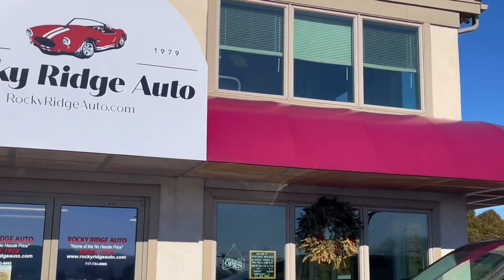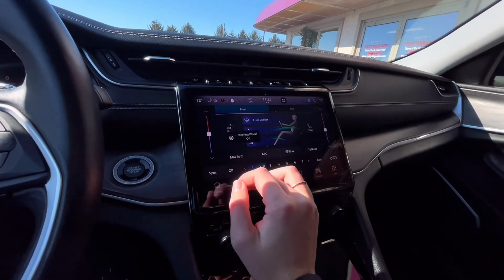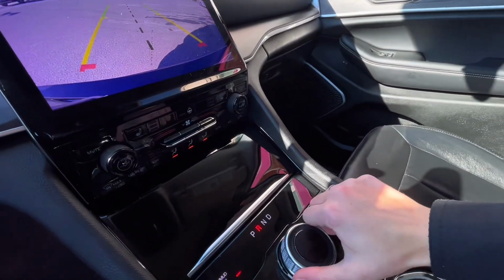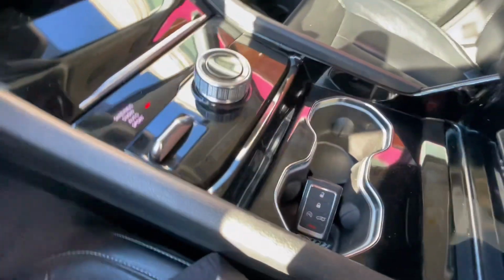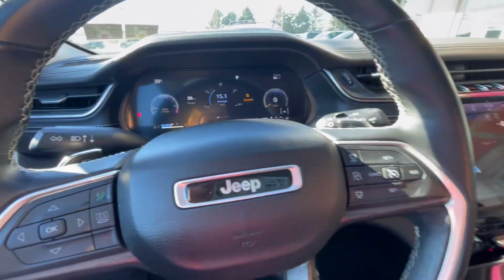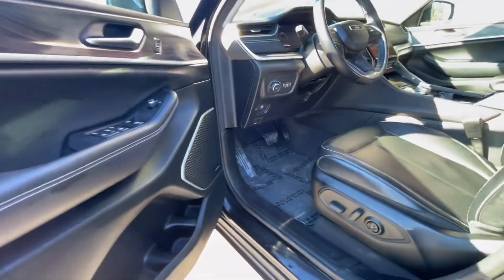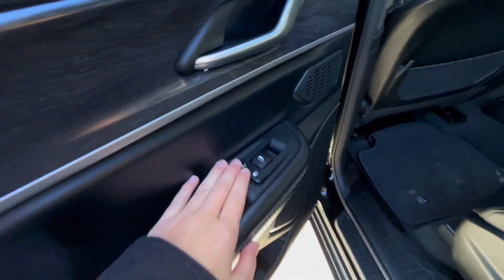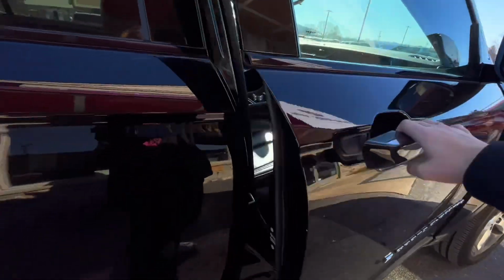Jeep Grand Cherokee L Limited 4x4!! Third row suv WITH LOADS OF FEATURES!! Check it out with me!!!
This 2021 Grand Cherokee has a beautiful look both inside and out!! This vehicle has both front and back heated seats as well as panoramic sunroof and touch screen display!! This has a fam cam for second/ third row supervision!! This car has wood accents and leather seating… both beautiful and clean area! #15102